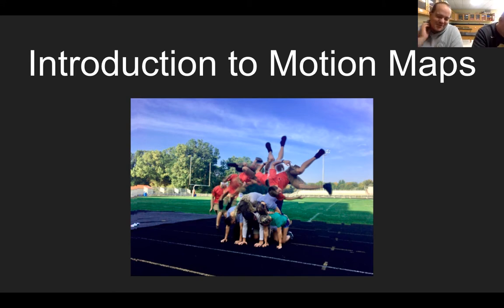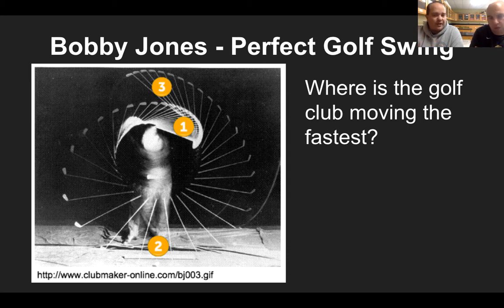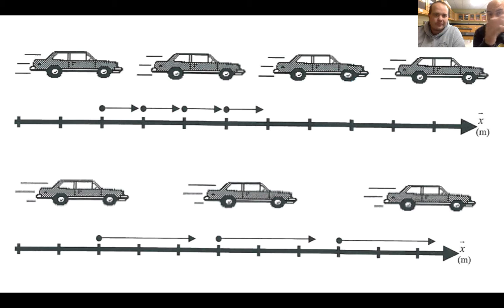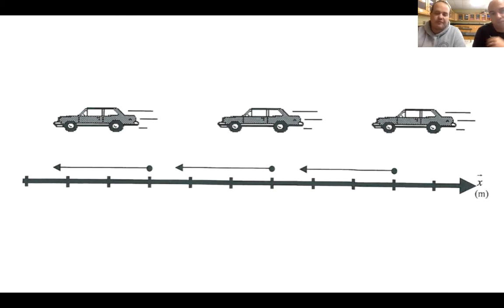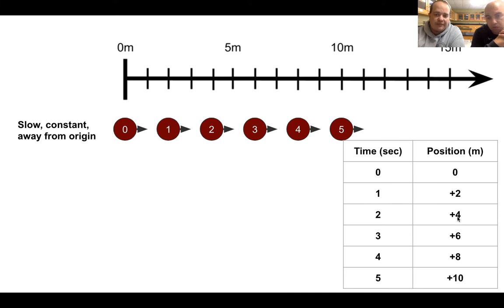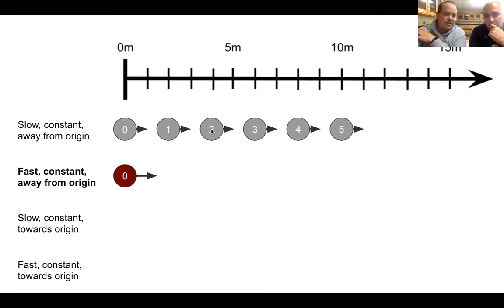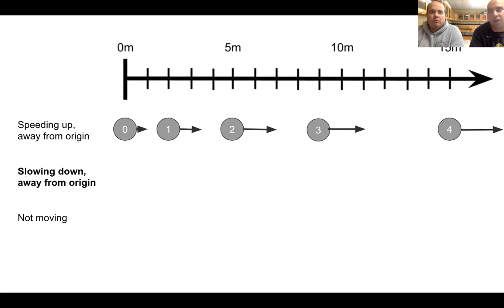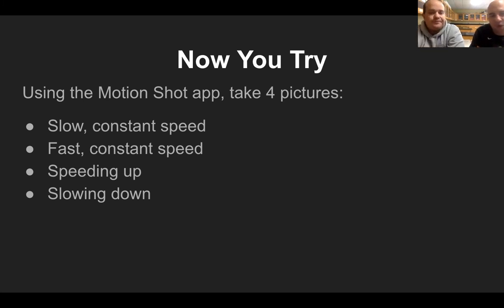An Introduction to Motion Maps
Introducing how the movement of an object over time can be represented using a "motion map". Basic examples of motion maps for objects that moving at at slow/constant, fast/constant, speeding up, and slowing down are given.